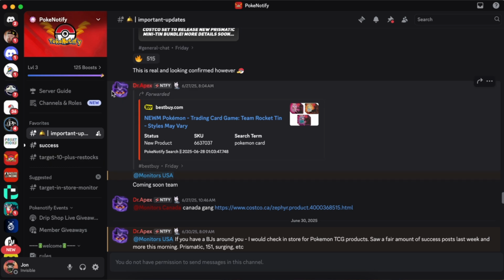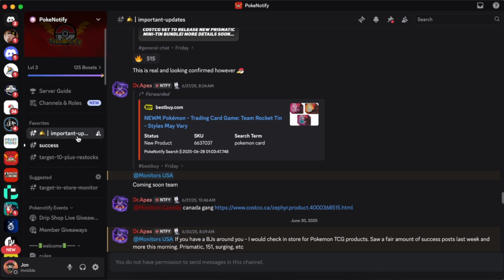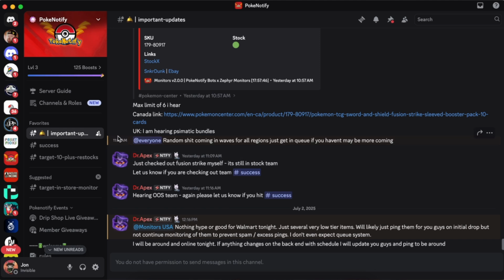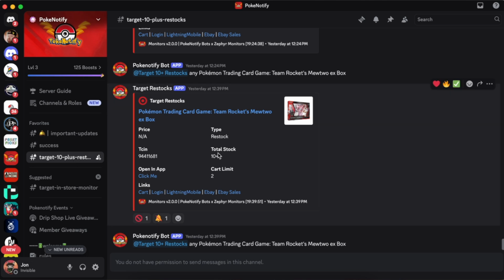How Does PokeNotify Actually Work? Pokémon Alerts EXPLAINED!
PokeNotify is how I find Pokemon TCG products at MSRP online!

Wondering how PokeNotify helps you catch rare Pokémon faster? This quick guide shows you exactly how the app works to deliver real-time alerts straight to your phone. Learn how it tracks Pokémon spawns, filters by species, and sends you location-based notifications without using your personal game account. Whether you're hunting for rares or just want smarter tracking, this video helps you understand how PokeNotify gives you the edge in Pokémon GO!